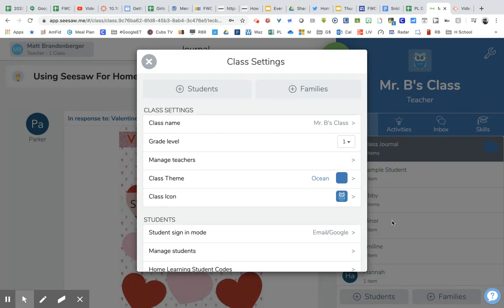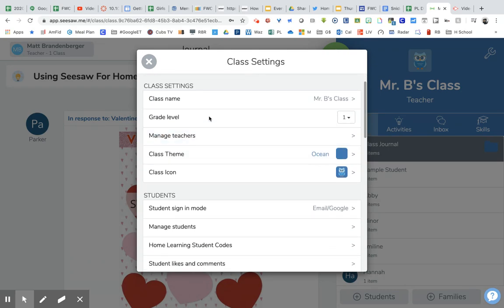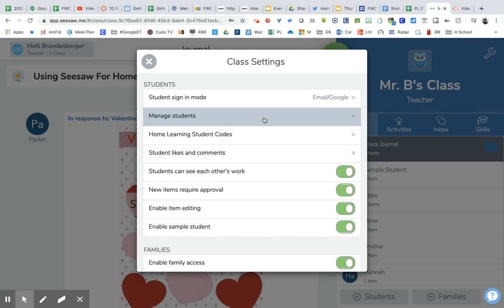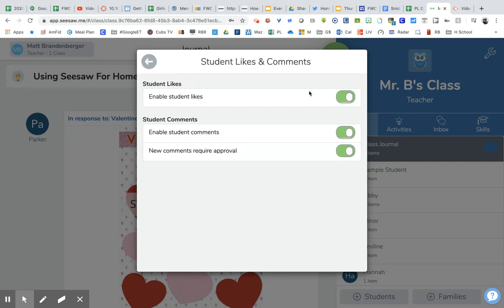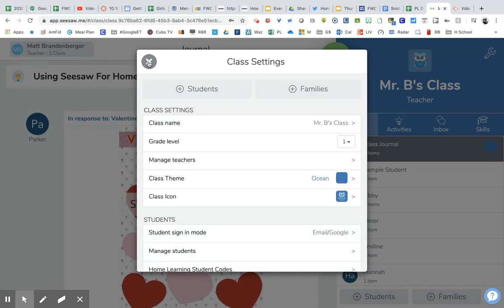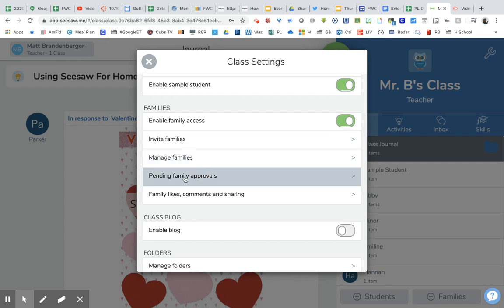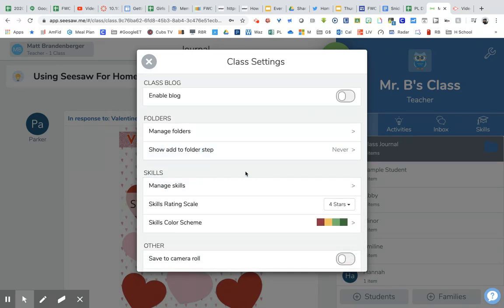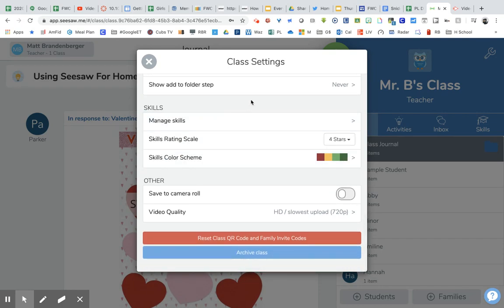4-Seesaw-Managing Class Settings